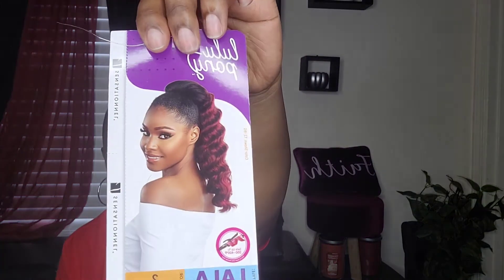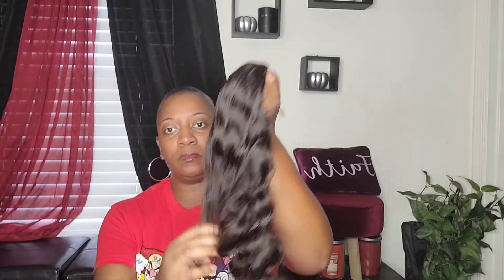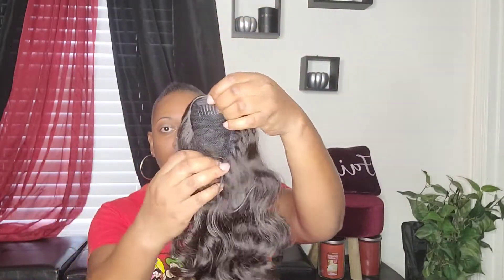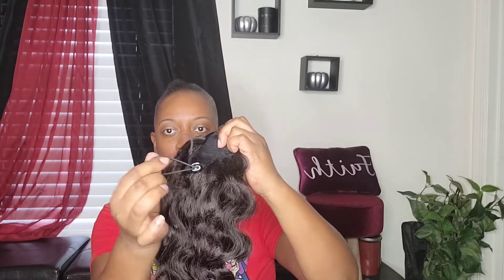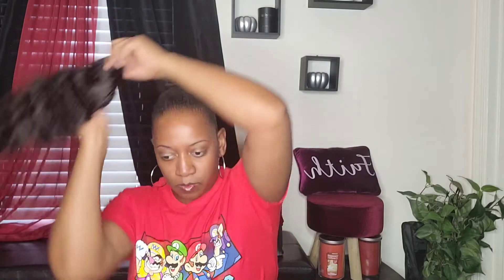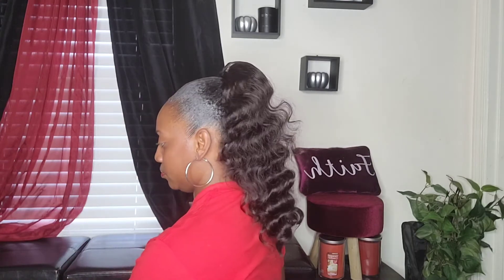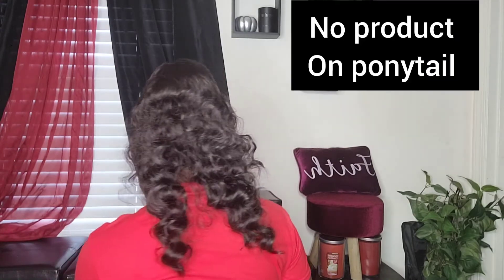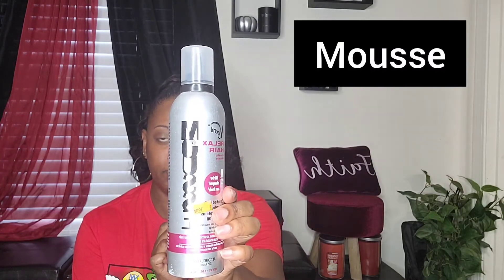Sensationnel LULU Pony LALA [Honest Review] The 90s Girl(90s Style)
Hello. In this video, I will show you another Sensationnel LULU Pony. This one is called LULU Pony LALA in the Color 2. I am giving my opinion based on my experience with this Ponytail. The way it looks on the stock card is well layered and absolutely gorgeous. For me, out of the pack, it looked a little different.
Still pretty, but not like the model.

 I purchased all of the LULU Ponytails from Samsbeauty.